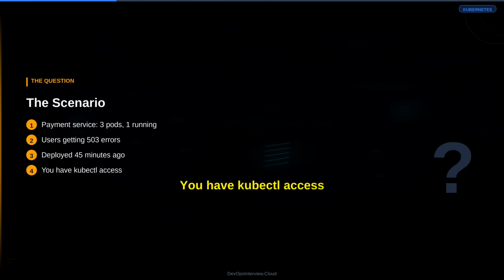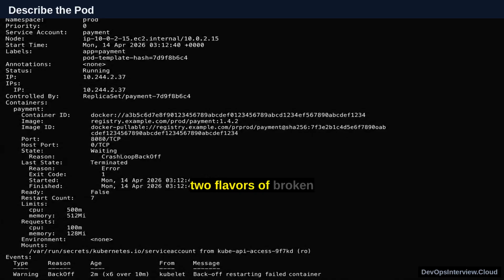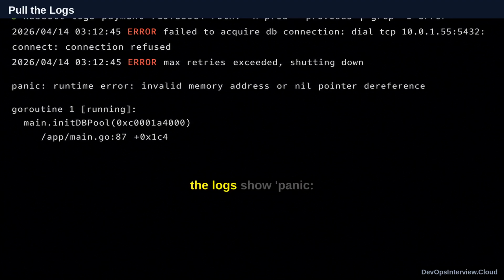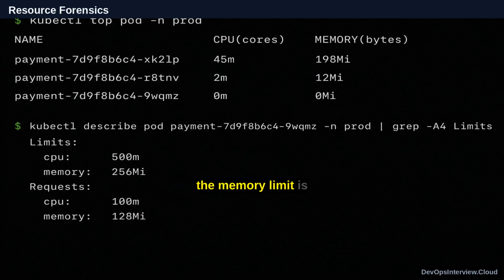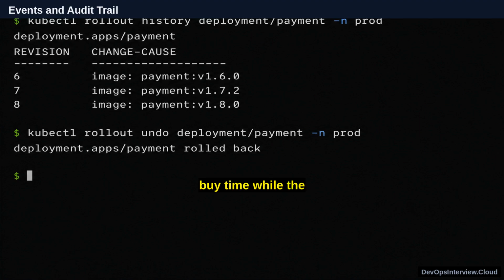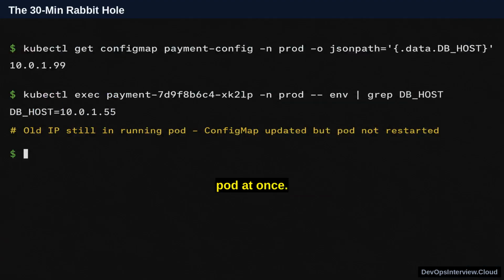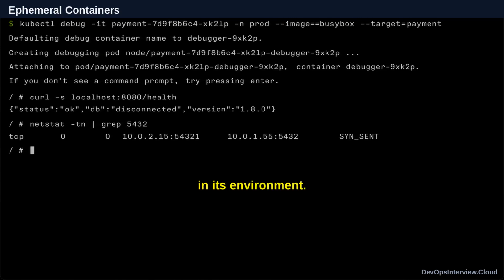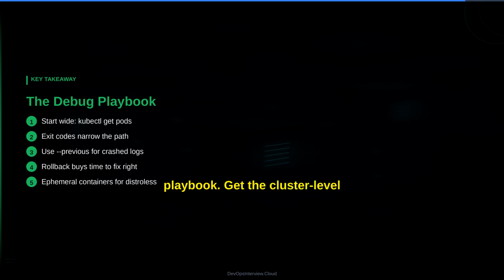K8s Production Debug: Live Incident Walk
A real production Kubernetes incident, debugged step by step - the exact approach senior engineers use when pods are down and Slack is blowing up.

- How to triage CrashLoopBackOff and OOMKilled pods fast
- kubectl commands that actually surface root cause
- The gotcha that wastes 30 minutes if you miss it

0:00 Hook
0:20 What you'll learn
0:45 The incident scenario
1:30 Cluster-level triage
2:30 Pod-level deep dive
3:30 Log and event forensics
4:30 Resource and limits analysis
5:15 Trade-offs: logging vs live debug
5:55 The gotcha everyone hits
6:30 Pro tip: ephemeral containers
7:00 Summary